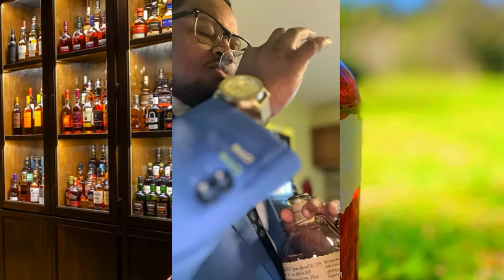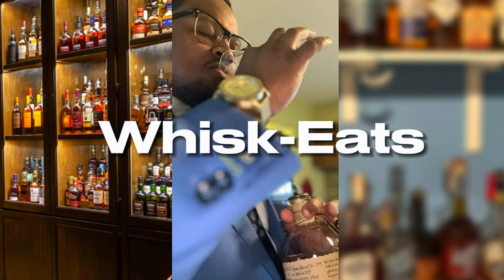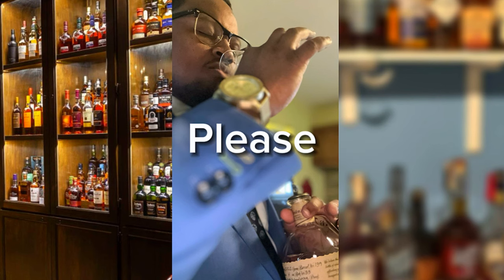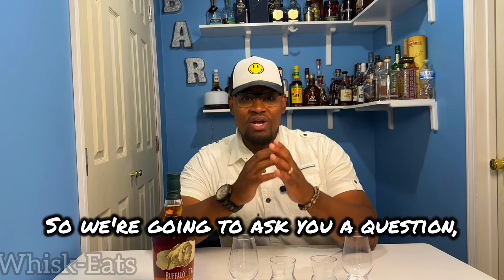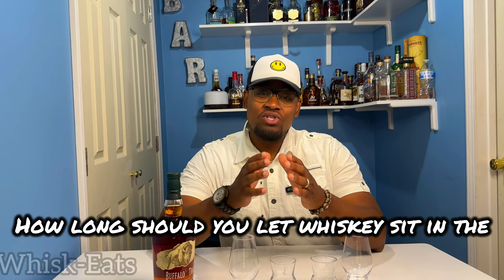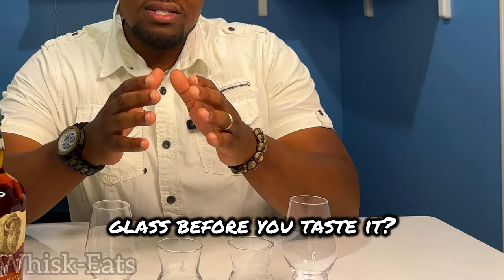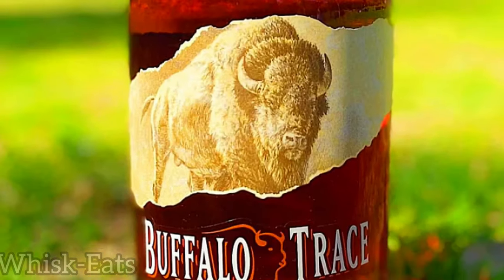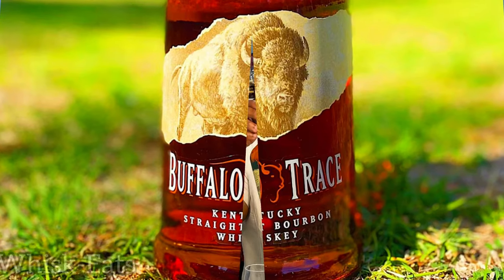How long should you let whiskey sit in the glass? Find out as I test out Buffalo Trace bourbon.